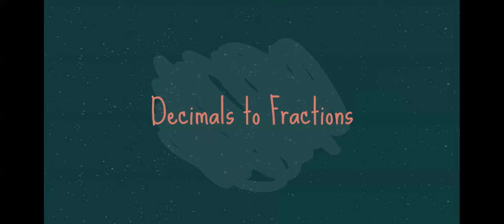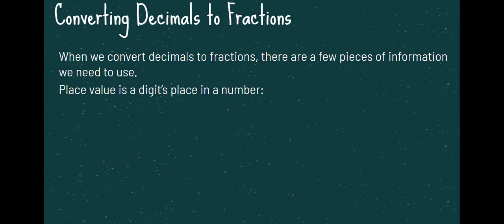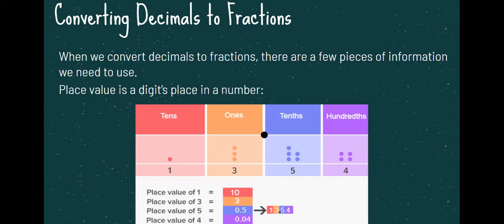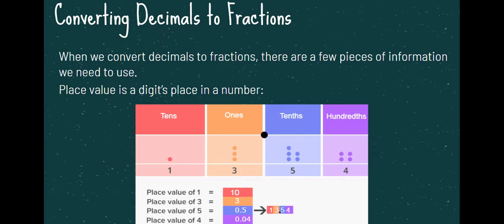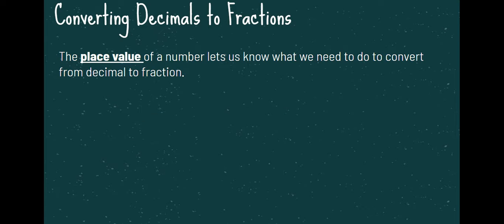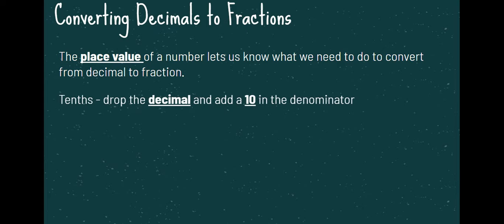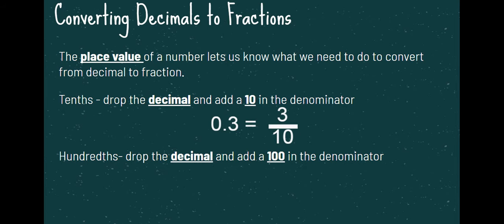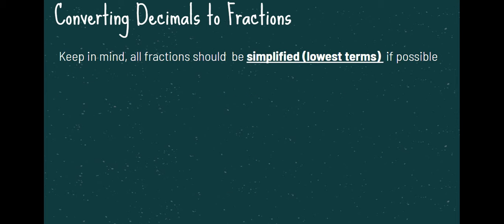Decimals to Fractions - Google Slides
Google Slides notes on converting decimals to fractions